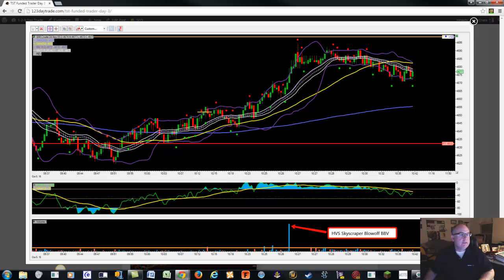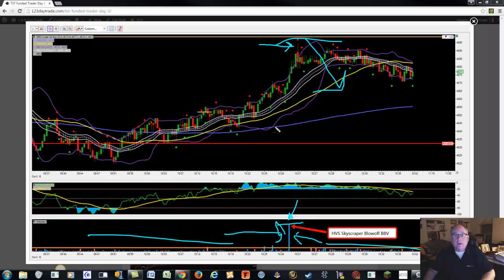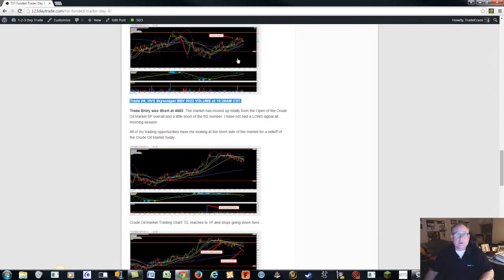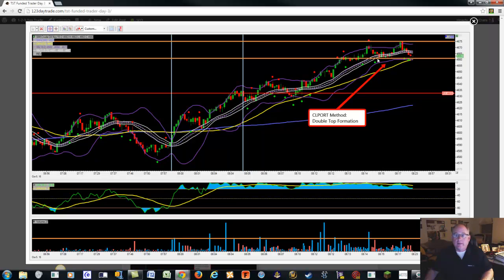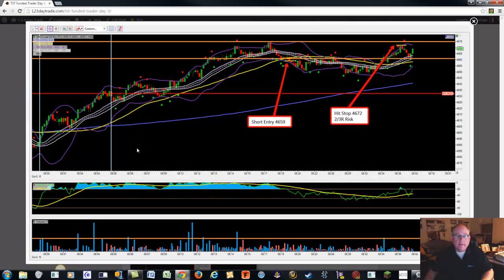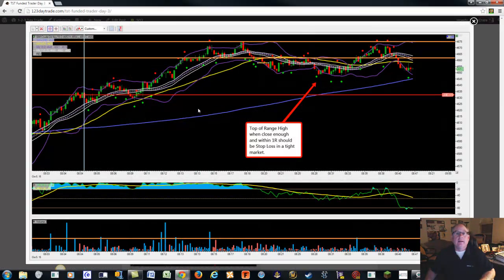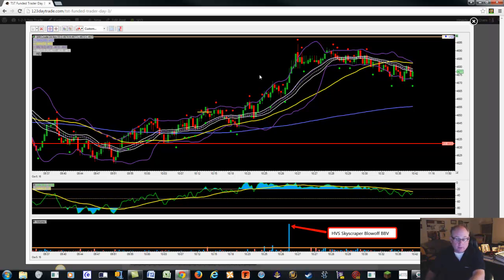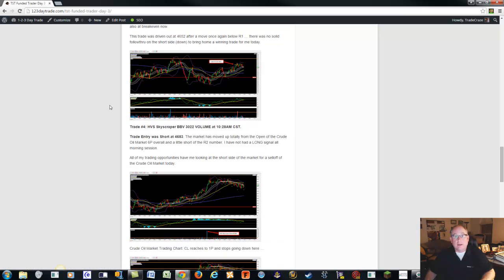CL Power HVS Skyscraper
Some trading thoughts on Monday ... also talk about how I view "blowoff volume" as the HVS Skyscraper

Good Trading and God Bless,

David M. Knight
TradeCraze